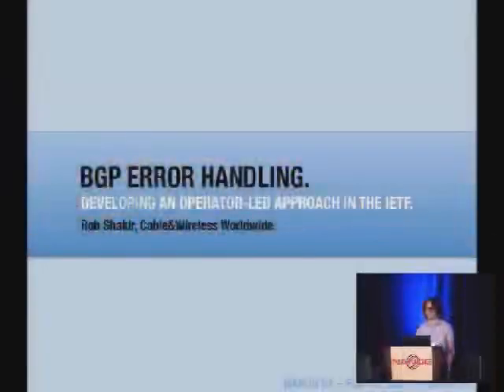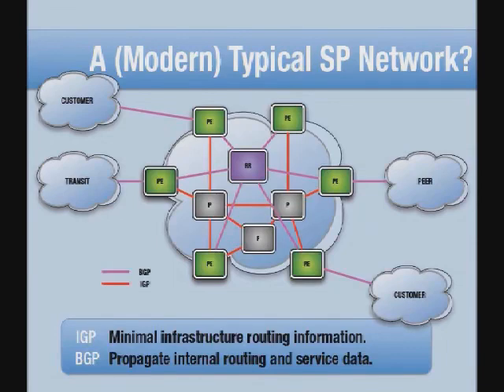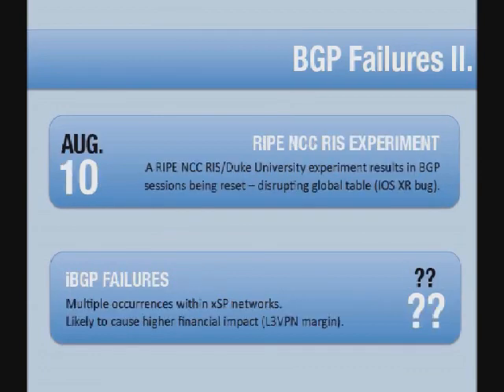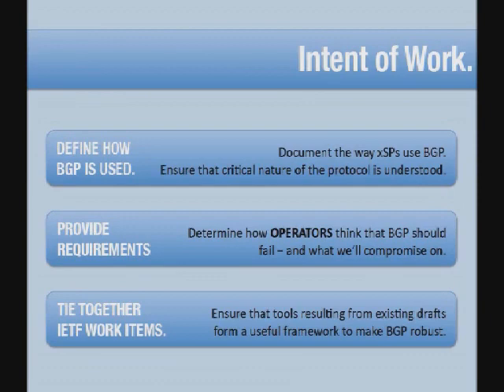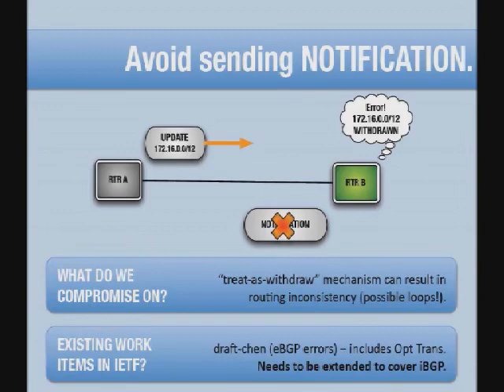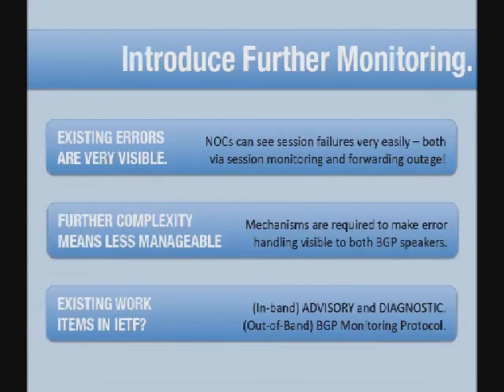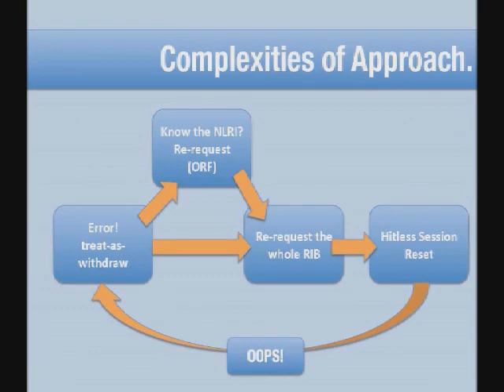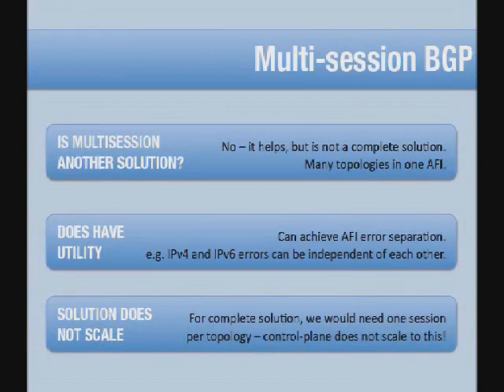BGP Error Handling